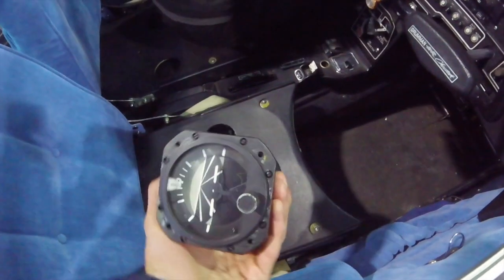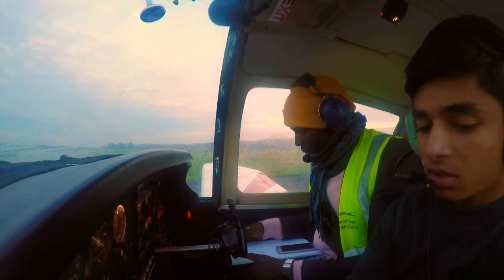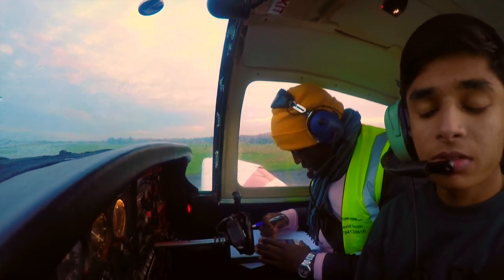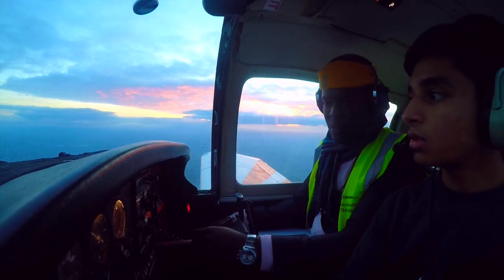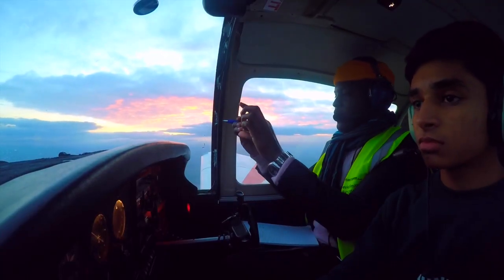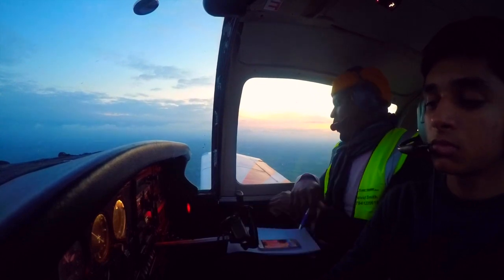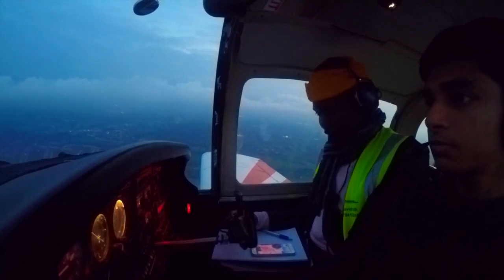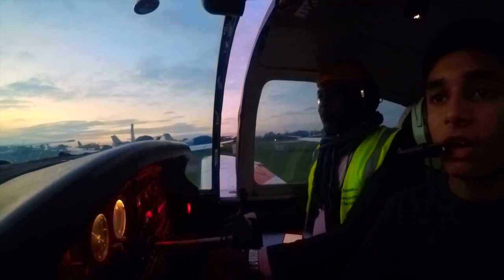Ferry Plane Trouble With The Artificial Horizon And Night Flying Tips - PILOT GO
*THIS VIDEO MUST NOT BE USED AS TRAINING PURPOSES*

Dear friends and followers,

Here we encounter trouble while picking up our old plane which was left in the maintenance for new radio. I notice the artificial horizon was spinning in circle and was not stabilised. Hence, we had to call the engineers to check what was wrong.

Unfortunately, we had to leave our plane in the maintenance as it was not possible to fix it on the day.

Night flying tips are given by Keno please note that he is not an instructor and this video must not be used as training purposes.

Link for the night runway lights at 3Degrees angle

I hope you enjoyed the video and if you have any suggestions or any questions, feel free to fire them up in the comment box below and I will do my best to answer them ASAP.

If you haven't subscribed, please do so as it gives me motivation to produce more videos as well as give you guys latest information and some instructional videos inside the cockpit.

Happy Pilot Go